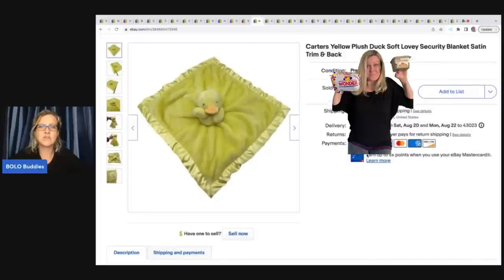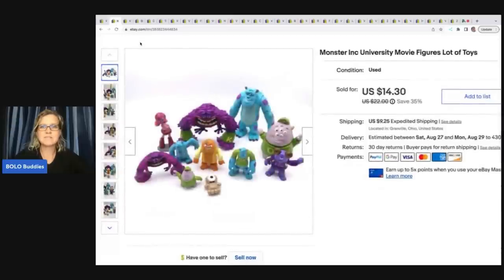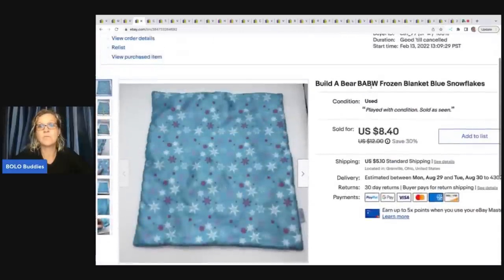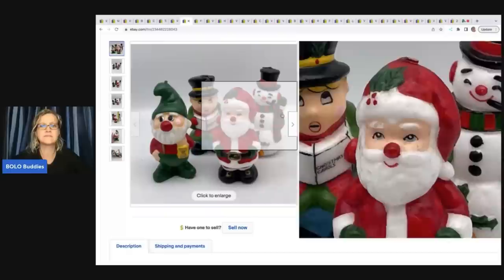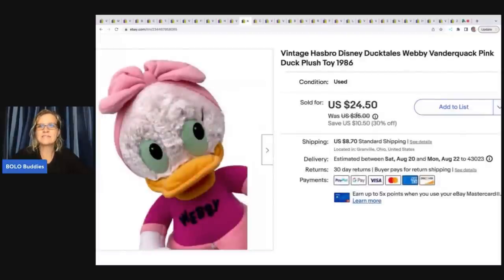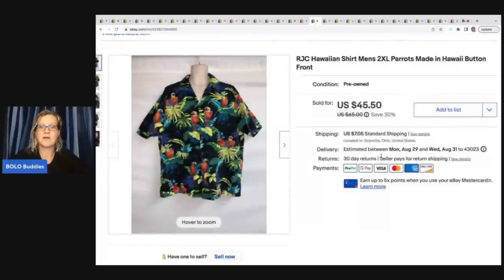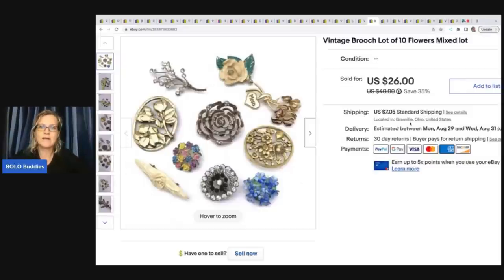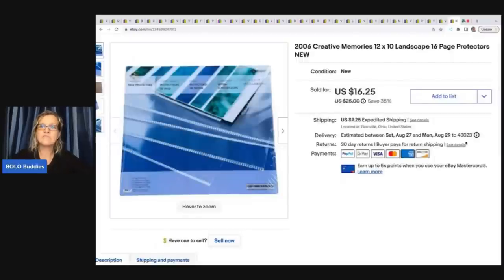I SOLD these items on ebay 31 Bread and Butter BOLOs